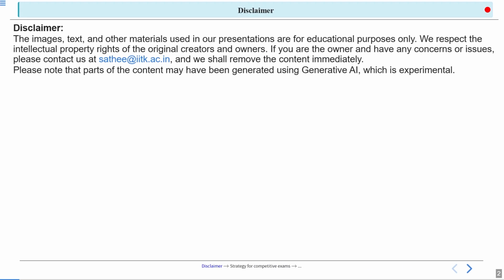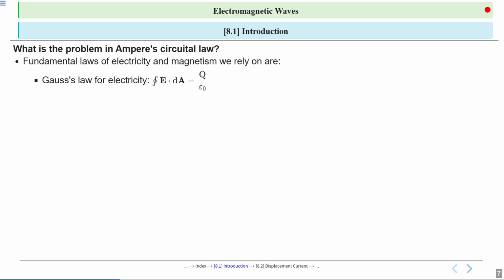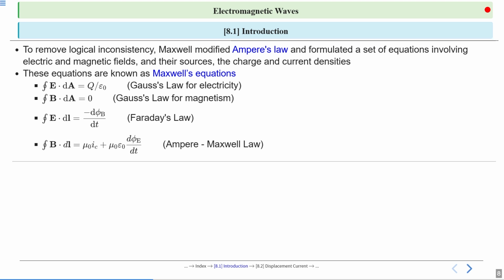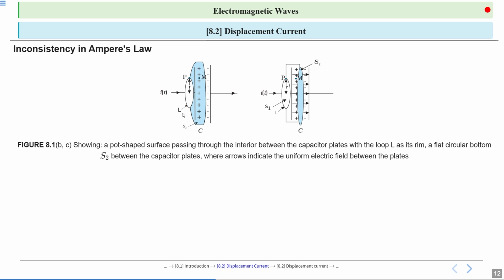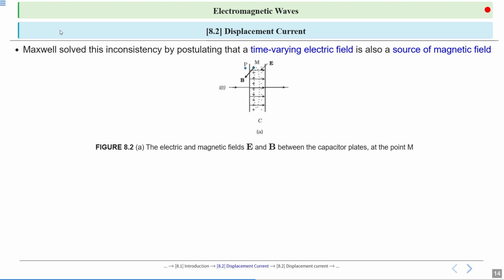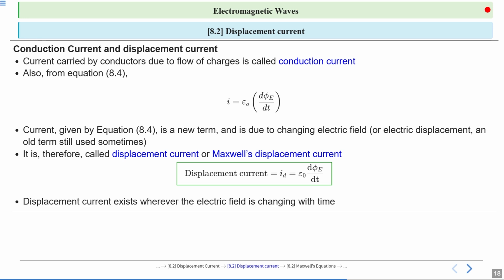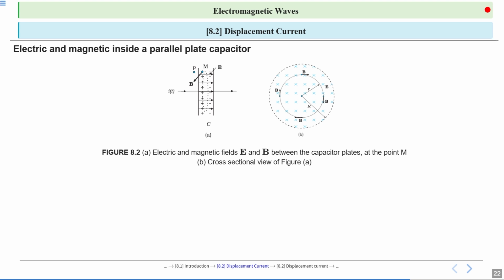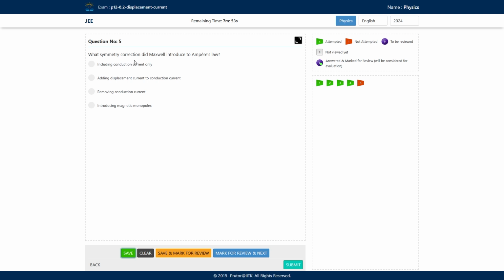Electromagnetic waves Part 1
Subject: Physics
Programme Name: Electromagnetic waves
Course Name: Engineering

📡 Key Features:
Syllabus-based Content